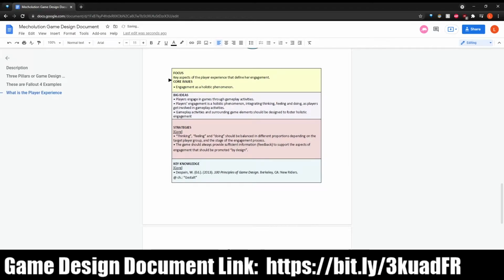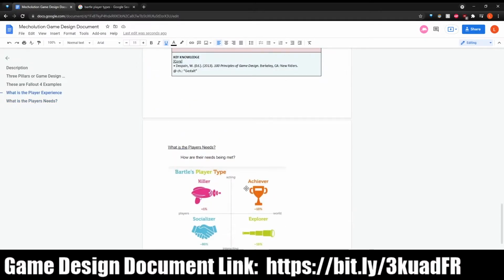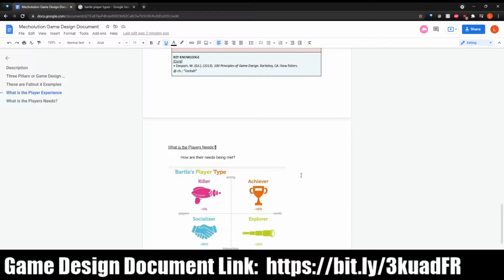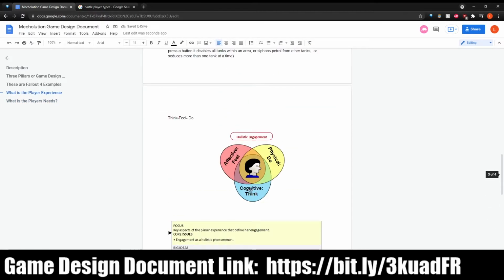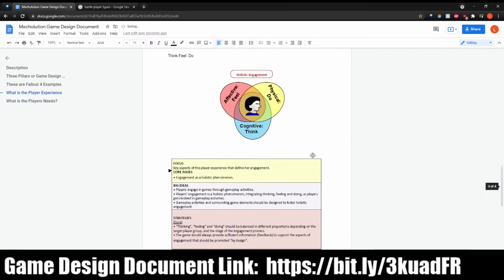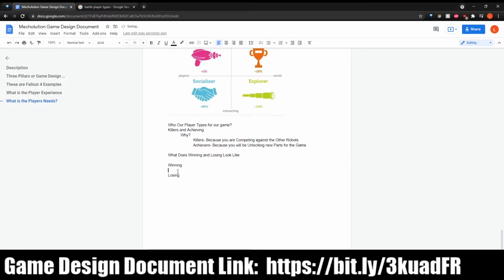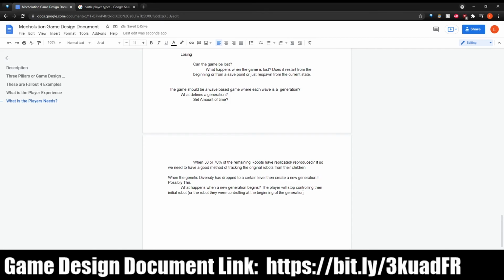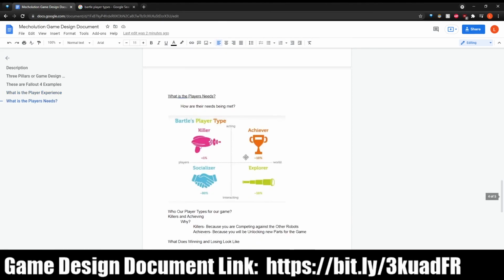Creating a Game Design Document from Scratch!! Player Emotions - #4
I walk you through how I go about creating a rough draft at a Game Design Document ( GDD) .

I will be streaming the development of the game on twitch